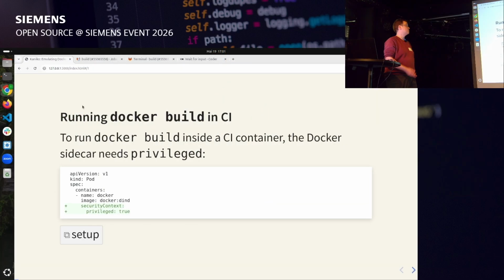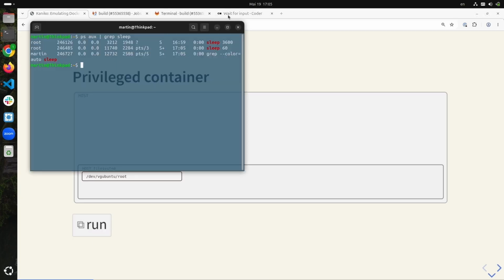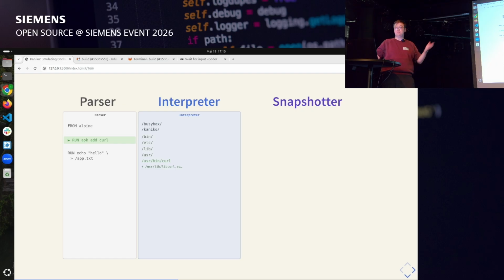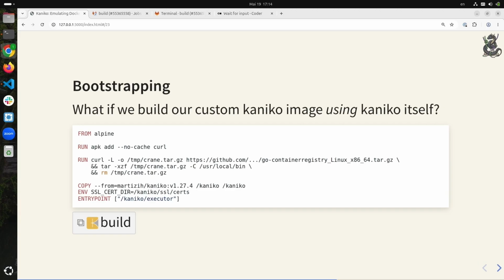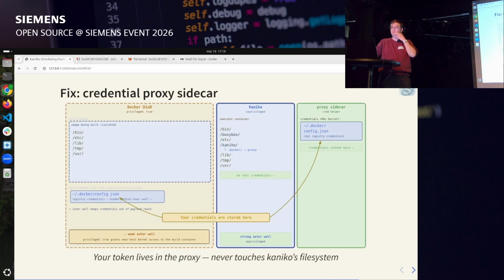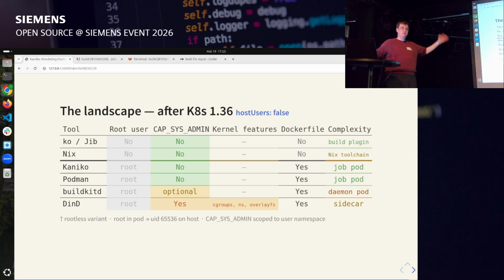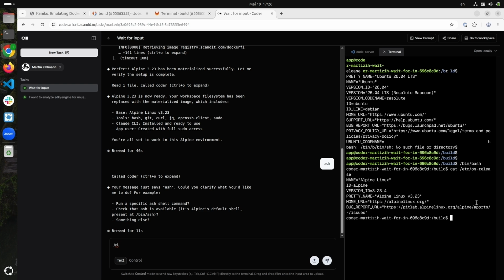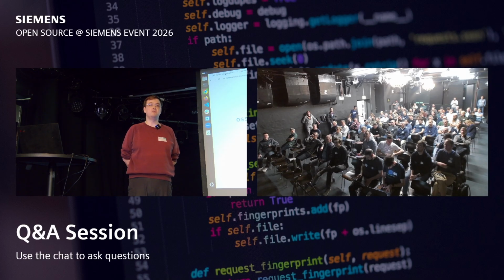Kaniko: Rootless Container Builds in 2026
Google archived kaniko, but the community picked it up anyway, because the problem it solves hasn't gone away. Building container images without privileged access in kubernetes is still tricky. We'll look at how kaniko pulls it off, where it breaks, how it stacks up against its alternatives like BuildKit and Podman, and when to choose which one. Martin Zihlmann is a DevOps Engineer at Scandit AG, and maintainer of